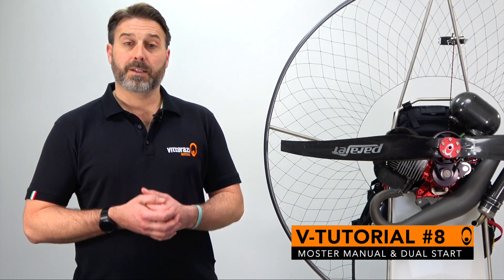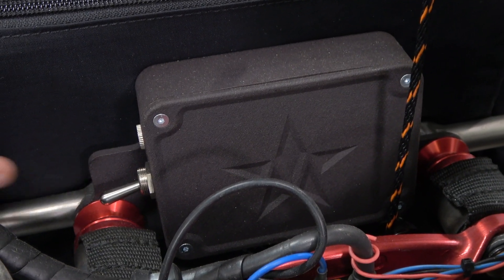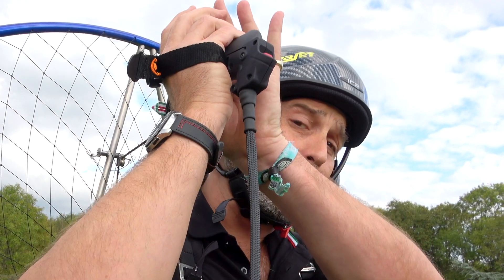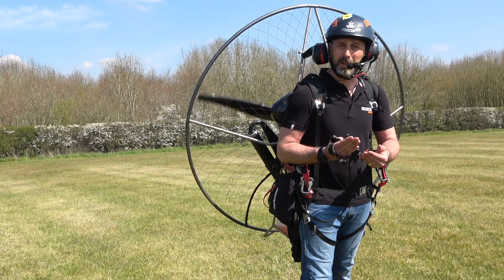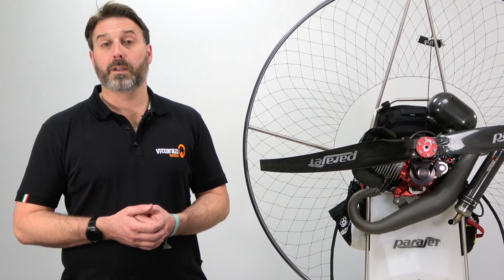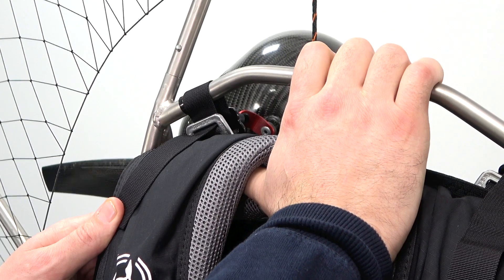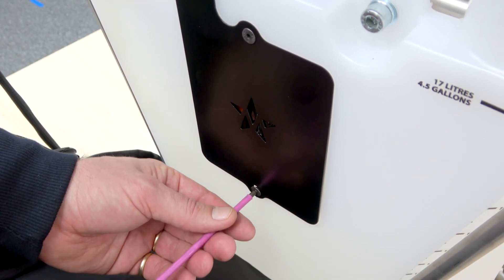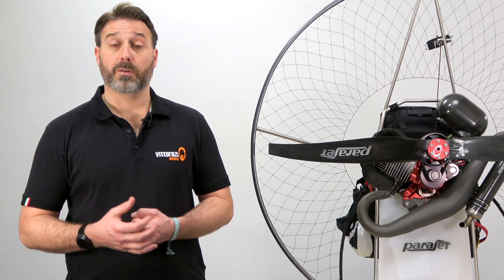PARAJET EXPLAINS 08 - VITTORAZI MOTORS MOSTER 185 MANUAL & DUAL STARTER PARAMOTOR ENGINE MAINTENANCE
A brand new tutorial made by @parajet for you to enhance your engine performances.

Today Tom provides you with useful tips on manual and dual start for your Vittorazi Moster 185.

Follow them in order to correctly take care of each additional component of the dual start system.

Contents:

00:00 - Intro
00:29 - Description of Both Starter Types
00:51 - The Weight Difference Between Manual Start & Dual Start Engines
01:31 - The E-Box, The Battery & Start Button(s)
01:45 - Starting the Manual Start Engine
02:34 - Starting the Dual Start Engine
03:31 - Taking Care of the Starter Components Plus Advice & Safety Tips
04:53 - Battery Charging
05:27 - Removing the Battery in a Maverick
06:09 - Refitting the Battery in a Maverick
06:49 - Key Battery Things to Monitor
07:19 - Conclusion